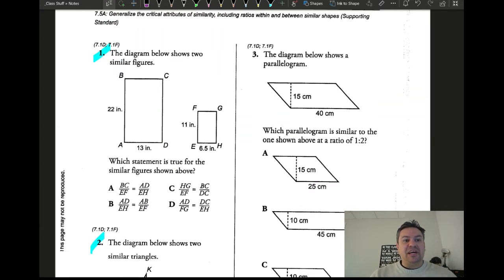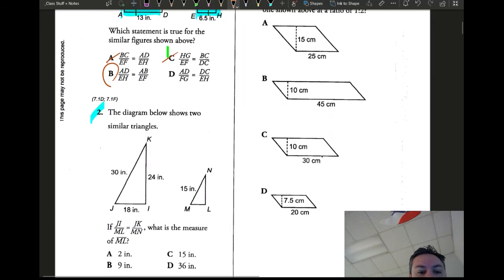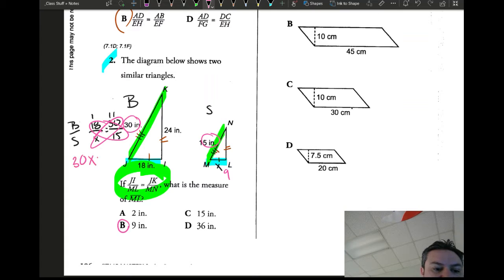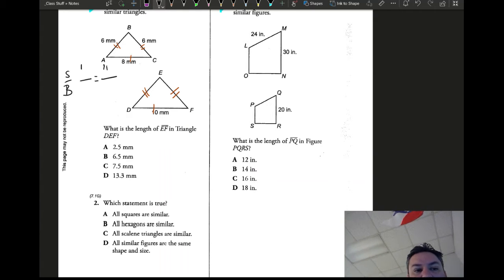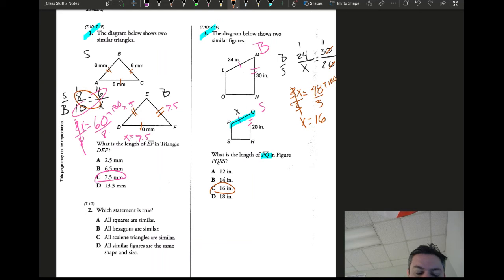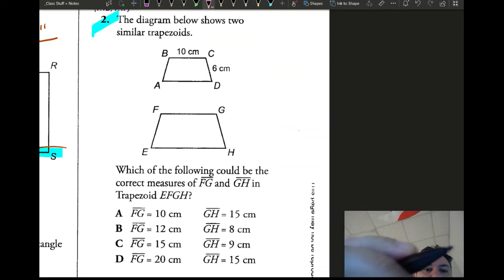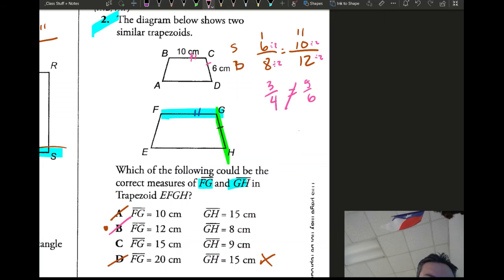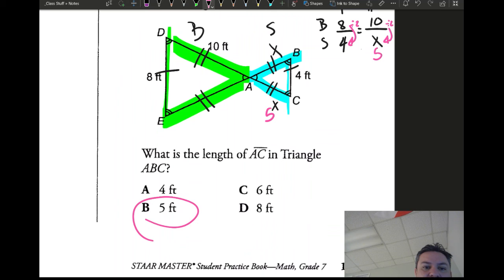How to find missing measures on complex similar shapes //math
In this video, I will be explaining how to find a missing length on a similar shape using proportions.
TEK 7.5.A

My Cameras

My Gear
GoPro Accessories

Bucklos wheelset

12mm to 9mm QR Adapter Thru Axle Hub Quick Release 100/135/142/148mm Bicycle Front Wheel Hub Adapter

Cranksets:
IXF

Ganoper 104bcd

Cockpit:
Wake 780mm Handlebar

Headsets:
Funn Descend Lower Headset ZS56/40

Groupsets:
11 Speed Cassette 11-50